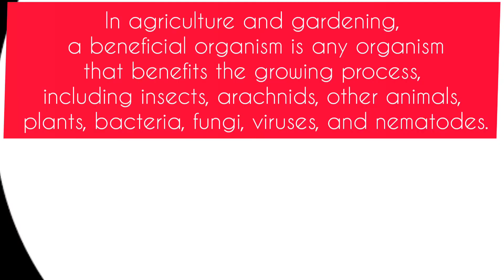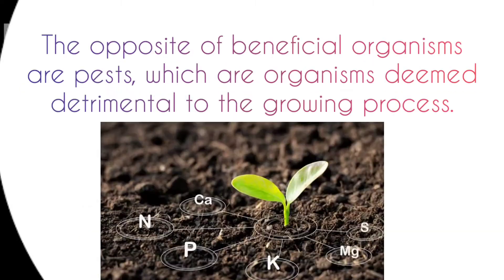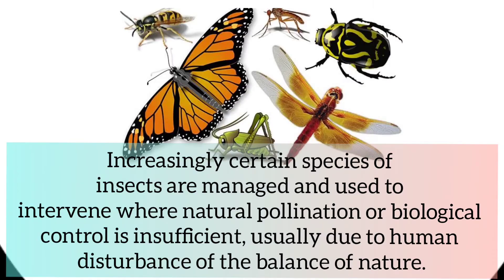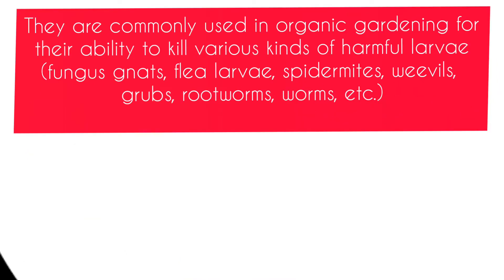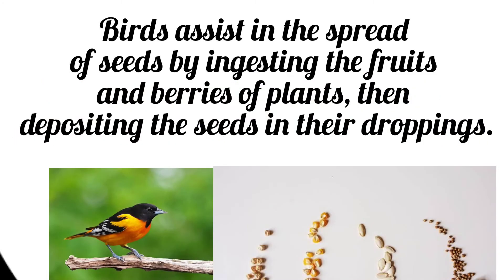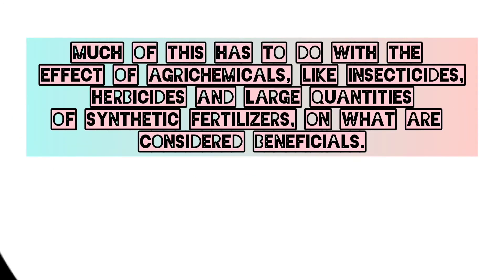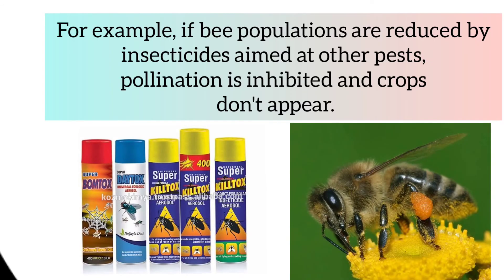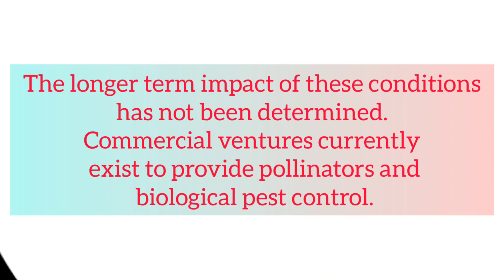Beneficial Microorganisms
In agriculture and gardening, a beneficial organism is any organism that benefits the growing process, including insects, arachnids, other animals, plants, bacteria, fungi, viruses, and nematodes. Benefits include pest control, pollination, and maintenance of soil health. The opposite of beneficial organisms are pests, which are organisms deemed detrimental to the growing process.

The distinction between beneficial and pest is arbitrary, subjectively determined by examining the effect of a particular organism in a specific growing situation.

Beneficial insects can include predators (such as ladybugs) of pest insects, and pollinators (such as bees, which are an integral part of the growth cycle of many crops). Increasingly certain species of insects are managed and used to intervene where natural pollination or biological control is insufficient, usually due to human disturbance of the balance of nature.

Certain microscopic nematodes (worms) are beneficial in destroying and controlling populations of larvae that are damaging or deadly to crops and other plants. They are commonly used in organic gardening for their ability to kill various kinds of harmful larvae (fungus gnats, flea larvae, spidermites, weevils, grubs, rootworms, worms, etc.)

Birds and other animals may, by their actions, improve conditions in various growing situations, and in such cases are also beneficials. Birds assist in the spread of seeds by ingesting the fruits and berries of plants, then depositing the seeds in their droppings. Other animals, such as raccoons, bears, etc. provide similar benefits.

Plants that perform positive functions can also be considered beneficials (companion planting is one technique based on principle of beneficial plants).

In agriculture, controversy surrounds the concept of beneficial insects. Much of this has to do with the effect of agrichemicals, like insecticides, herbicides and large quantities of synthetic fertilizers, on what are considered beneficials. in the reduction or elimination of various organisms as a side effect of agrichemical-based farming, some argue that critical damage is being done to the ecosystem, to the point where conventional agriculture is unsustainable. For example, if bee populations are reduced by insecticides aimed at other pests, pollination is inhibited and crops don't
 appear. If soil microorganisms are killed off, natural soil regeneration is inhibited, and reliance on mechanical and chemical inputs to keep the soil viable is increased. The longer term impact of these conditions has not been determined. Commercial ventures currently exist to provide pollinators and biological pest control.